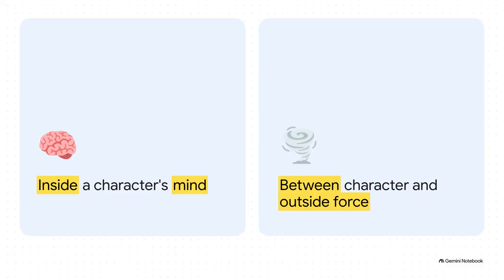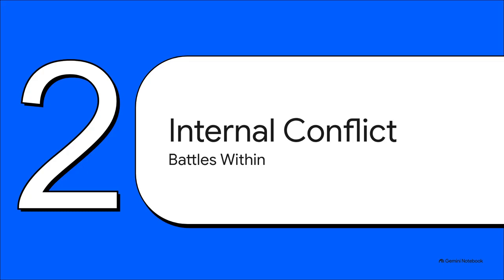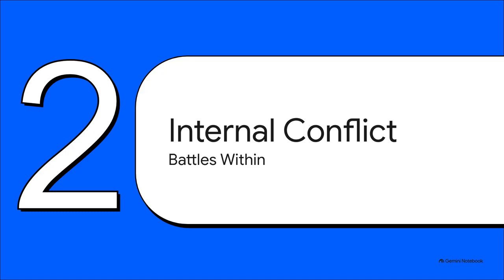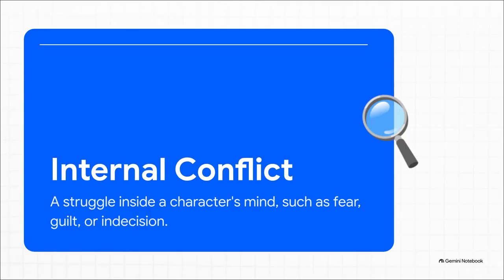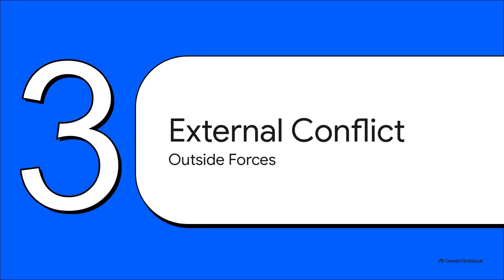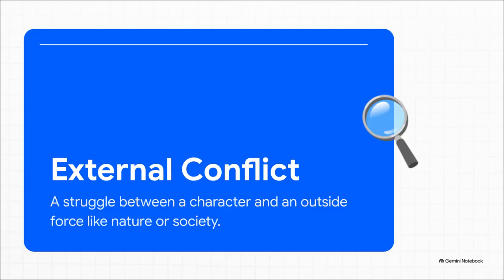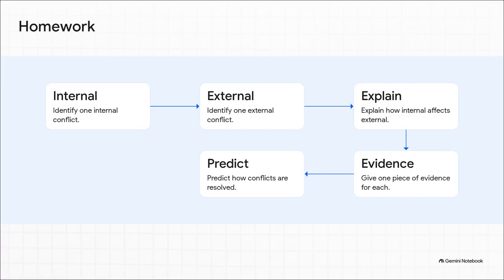Grade 8 English Reading Elective_Week 11 Day 3 | Bible-Based Learning by HeroesMart Academy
Learn Describing Internal and External Conflicts in this Grade 8 English Reading Elective lesson from HeroesMart Academy. This Bible-based learning video supports students with clear academic instruction, practical application, and biblical morality woven naturally into the lesson.

Unit: Unit 3: Exploring Literary Genres
Focus: Character & Conflict
Lesson: Describing Internal and External Conflicts

Course: Grade 8 English Reading Elective